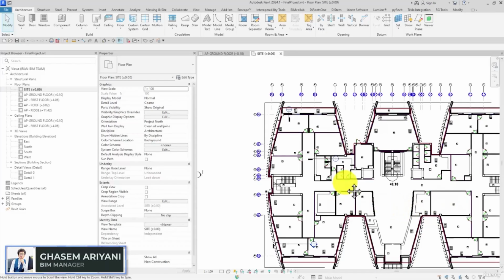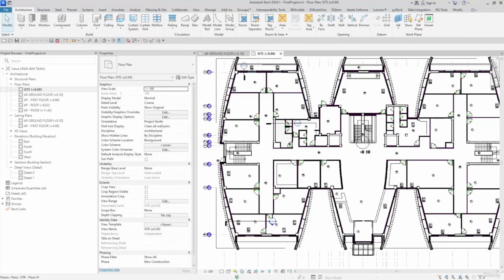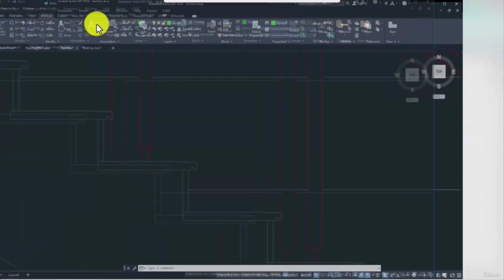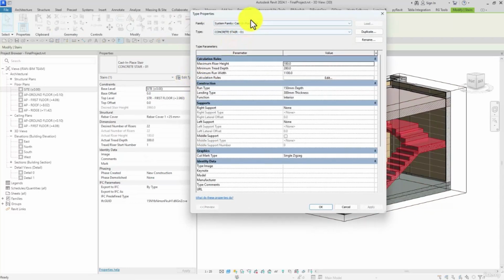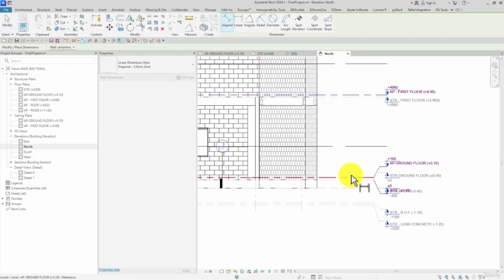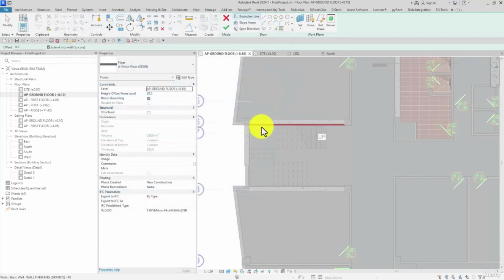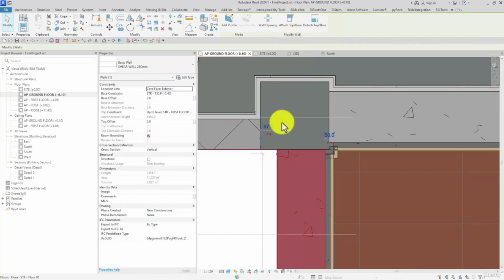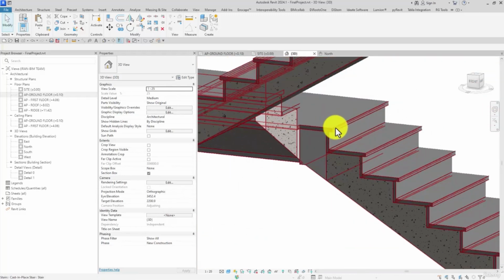296 Creating Tags for Stairs and Related Techniques